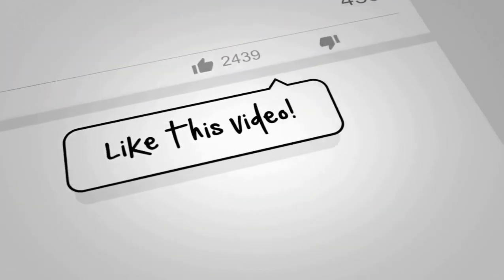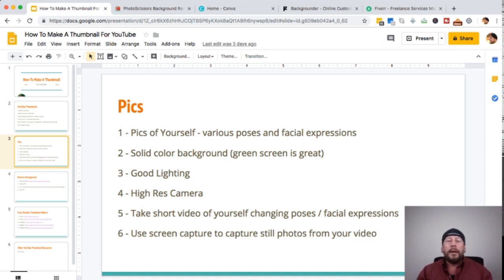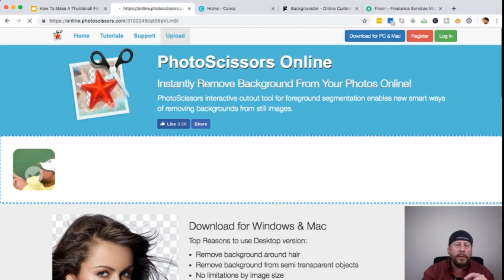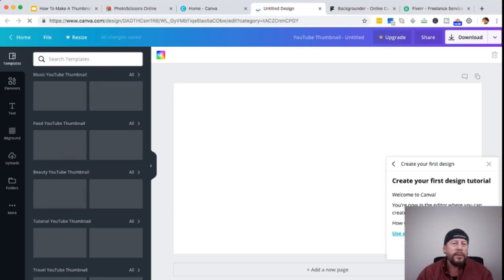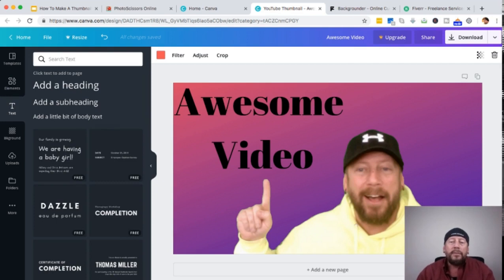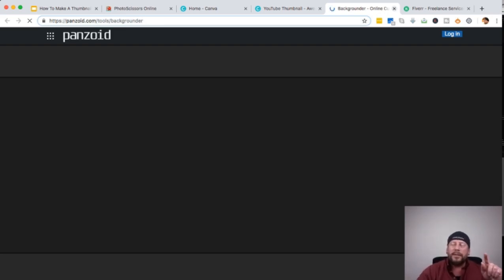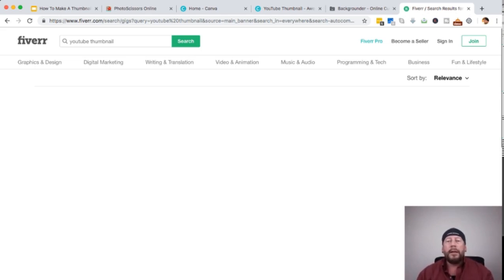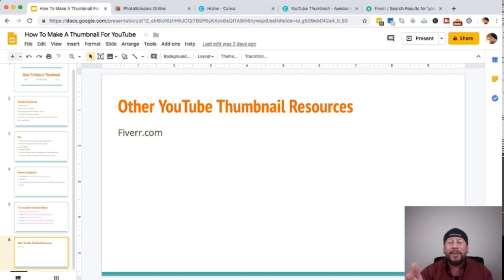How To Make A Thumbnail For YouTube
How To Make A Thumbnail For YouTube - Your YouTube Custom Thumbnail  Free Tutorial

In this How To Make A Thumbnail For YouTube video, I cover how to make a custom youtube thumbnail.

I cover how to take Pics (of yourself) as efficiently as possible.  I also cover how to remove the Picture Background with a free online resource.

I then cover several Free resources to make your custom YouTube thumbnail.  I show you several examples of how to add your Pic and customize your thumbnail.

I also cover a paid resource that allows you to make professional amazing YouTube Thumbnails.

I hope you got a lot of value out of this How To Make A Thumbnail For YouTube video.  Check out below for more resources and videos.

youtube thumbnail maker
youtube custom thumbnail
how to make a youtube custom thumbnail tutorial
custom youtube thumbnail tutorial
custom thumbnail youtube
youtube thumbnail maker
thumbnails
thumbnails youtube
thumbnail creator
youtube thumbnail creator
how to make custom thumbnails on youtube for free
how to make custom thumbnails on youtube 2019
custom youtube thumbnail
custom youtube thumbnail maker
youtube custom thumbnail size